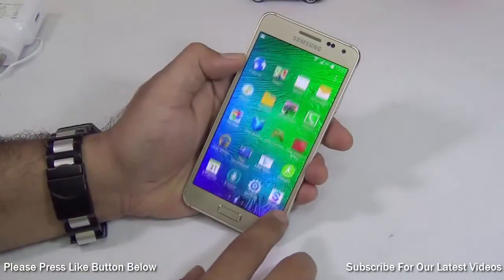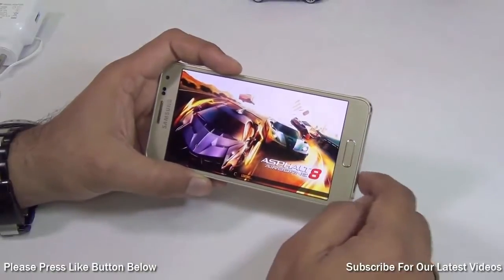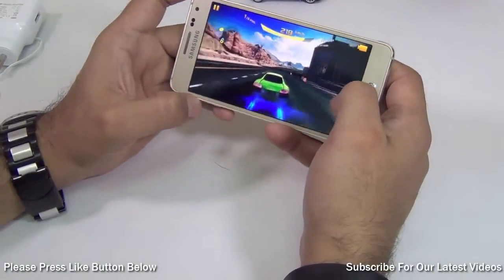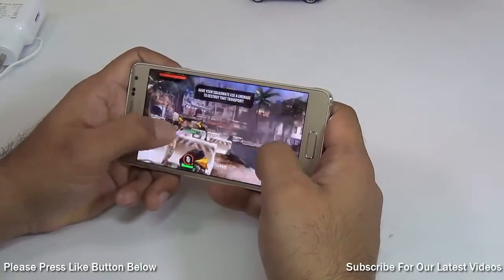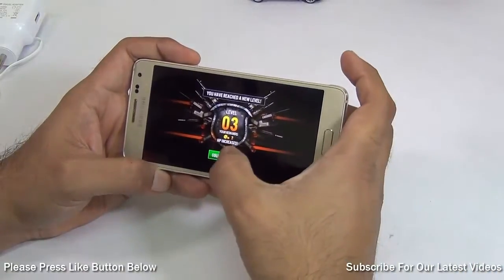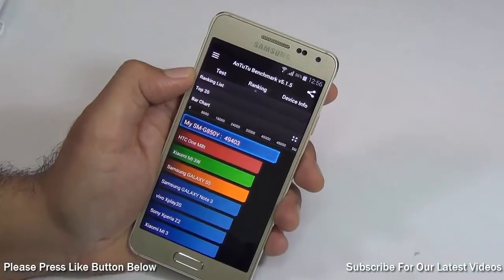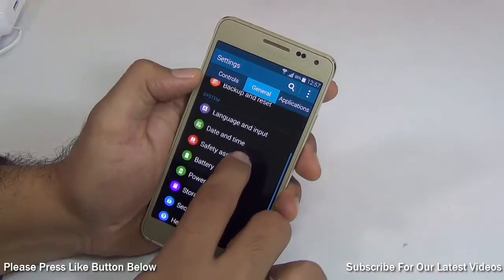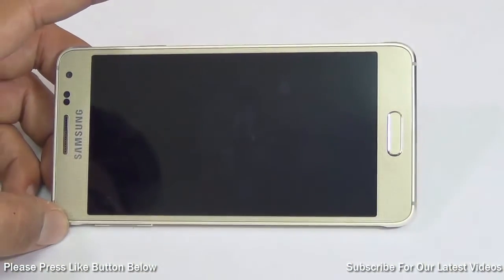Samsung Galaxy Alpha Gaming Review With Benchmarks And Specifications